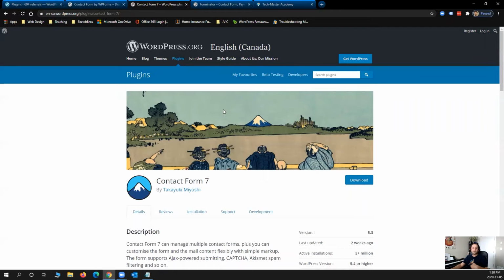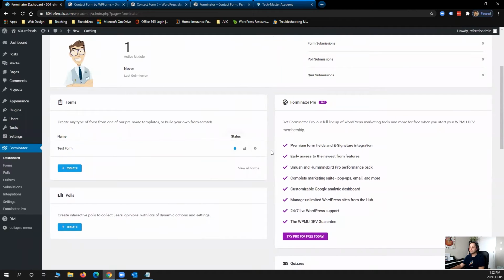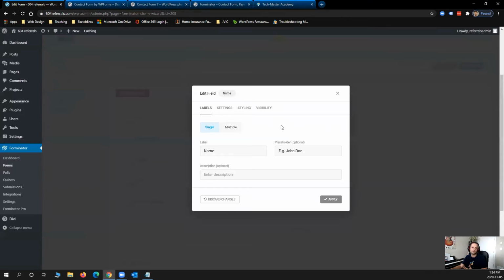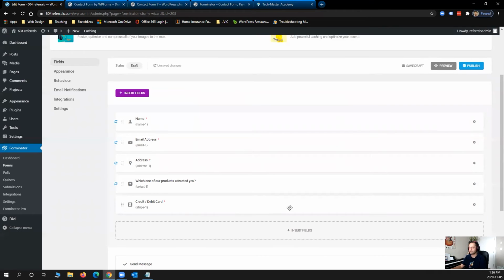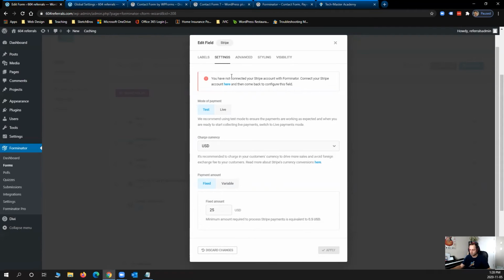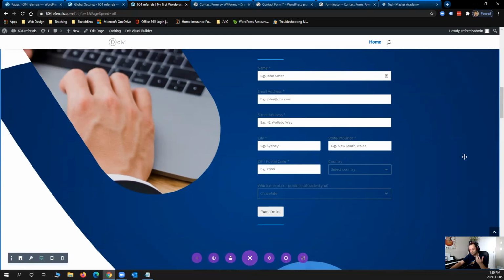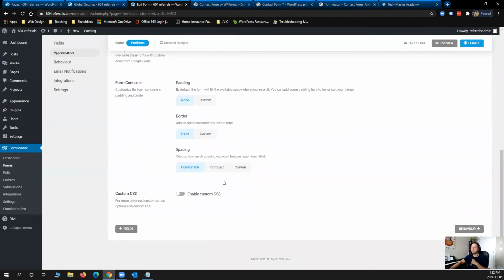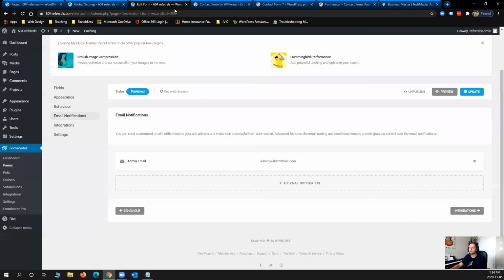How to collect payments using a contact form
So, you've been trying to accept a simple payment with your contact or registration form and it has become a hassle?! Don't worry!
In this video I will show you how you can simply add a stripe or paypal hosted payment option to whatever form or survey you build on Wordpress!
For this purpose, we will be using an outstanding Wordpress plugin you can use for free!